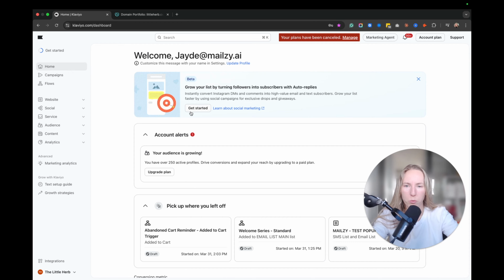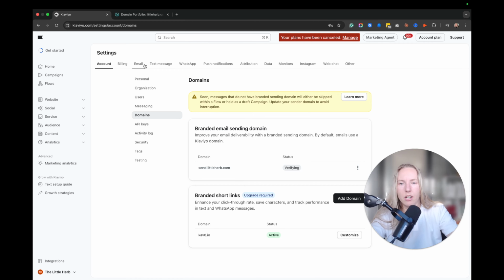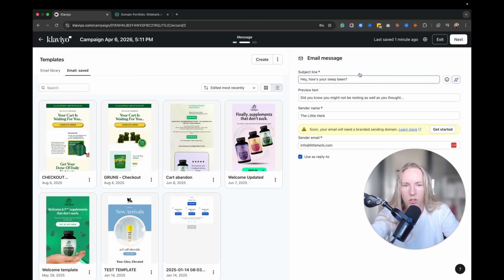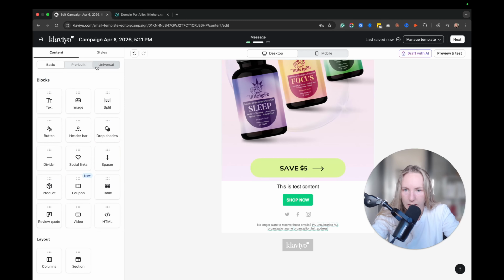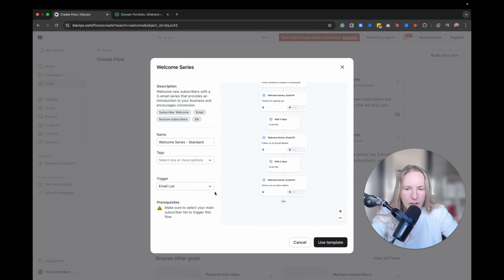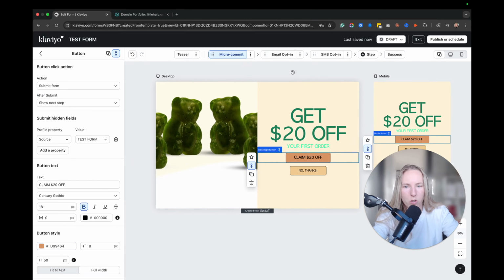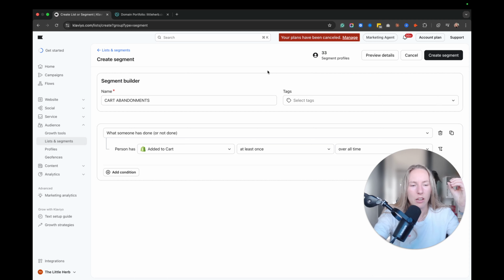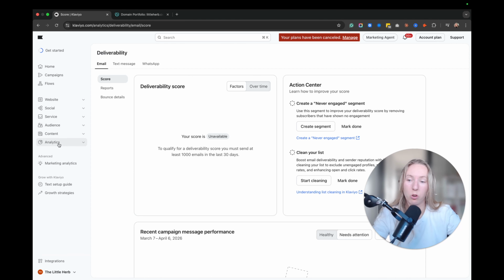Ultimate Beginners Guide To Klaviyo (2026)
Work with us --- Mailzy.com/form

This video is your complete guide to setting up Klaviyo for email marketing, ensuring your emails land directly in the inbox. We cover everything from initial klaviyo shopify setup to navigating the platform and establishing basic campaigns and klaviyo email marketing. Learn how to optimize your email marketing for ecommerce with this comprehensive klaviyo tutorial.